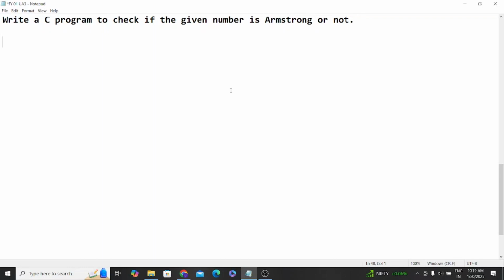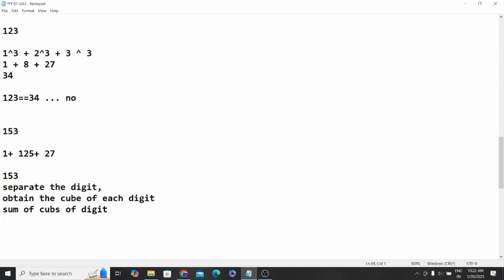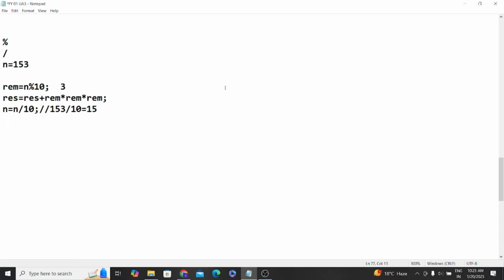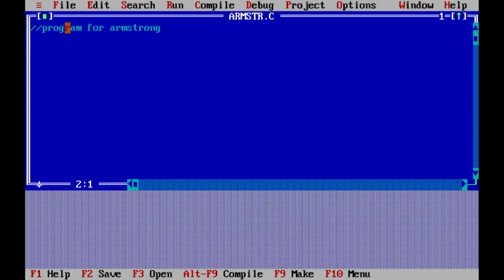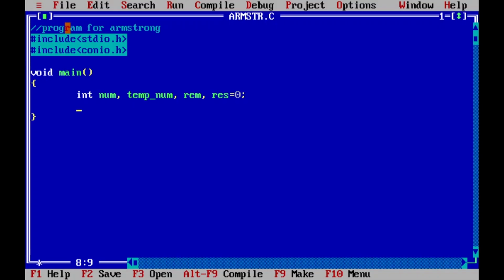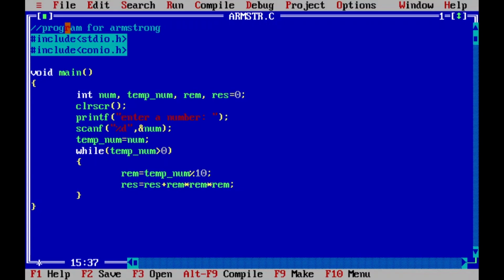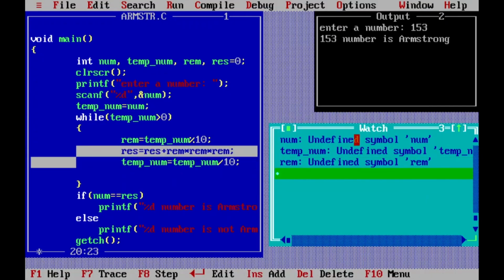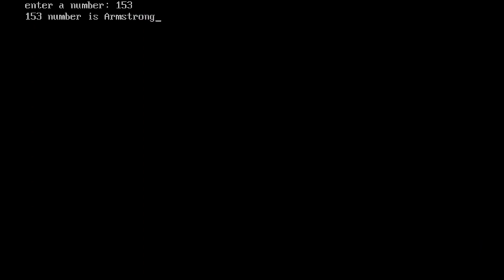Armstrong Number in C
A positive integer n is called as Armstrong if sum of cube of its digit is equal to that number itself.

i.e. abcd=a^3+b^3+c^3+d^3

ex. if number is 153 then sum of cube is
1^3 + 5^3 + 3^3
=1 + 125 + 27
=153

so, 153 is Armstrong number.

This video explains logic for finding whether number is Armstrong or not.